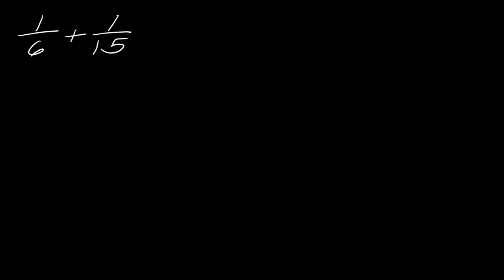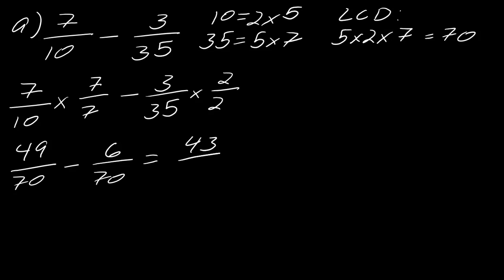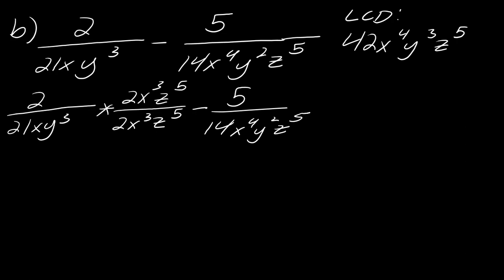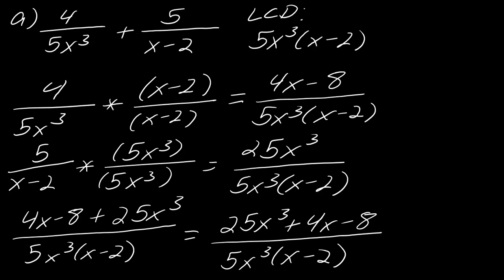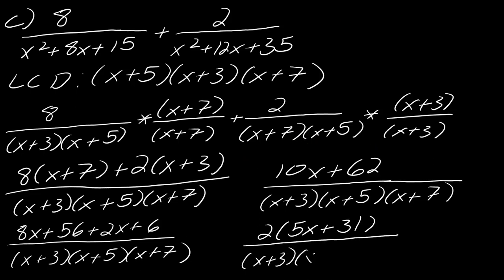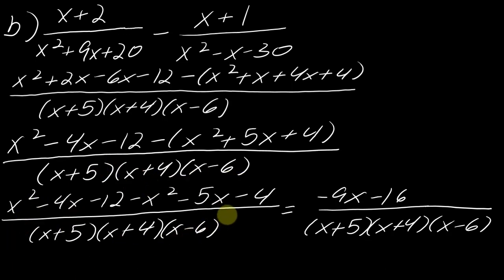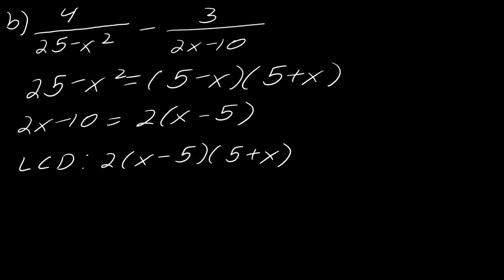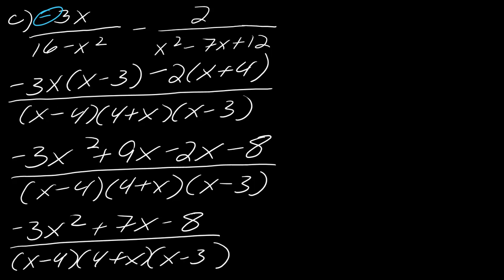Lesson: Adding and Subtracting Rational Expressions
In this video we will take a look at how to add and subtract rational expressions.

Quick references:
0:29 How to add/subtract fractions review
6:29 Working with smaller rational expressions
13:04 More complicated rational expressions
28:09 Factoring out -1 with rational expressions to add/subtract